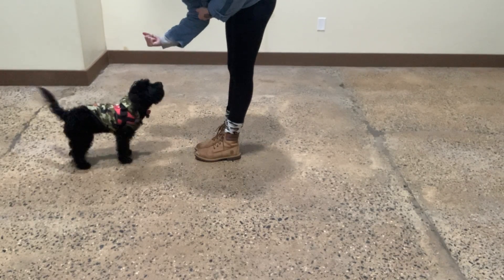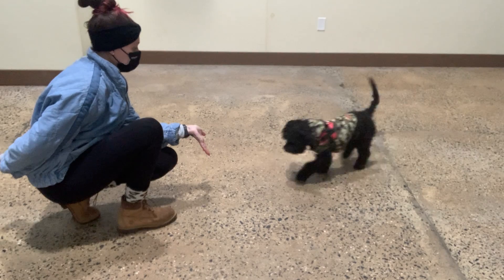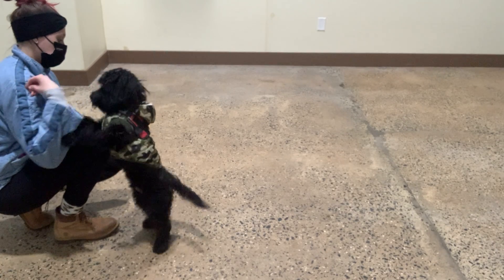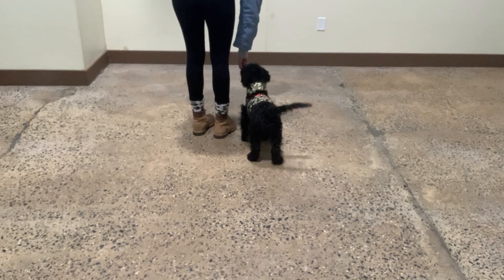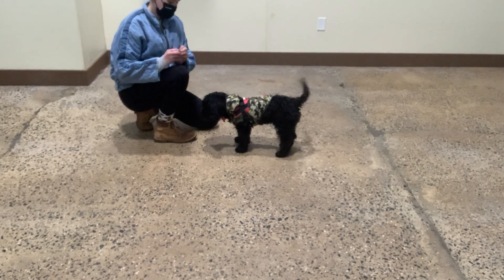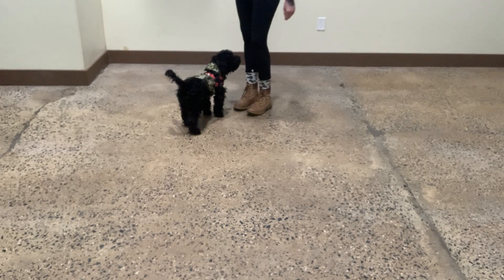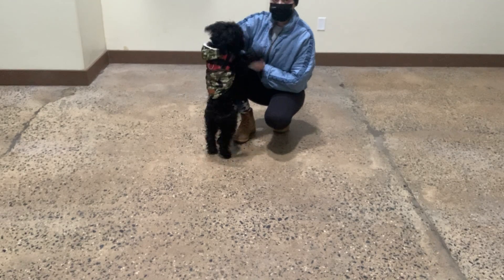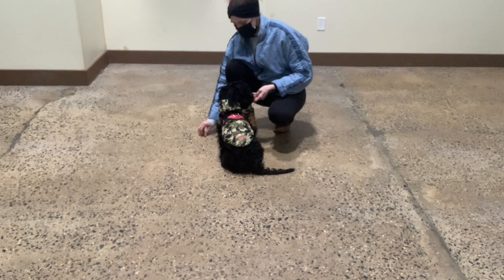Maria The Dog Trainer & Yogi 1/27/2021